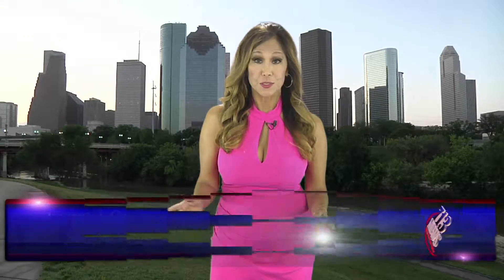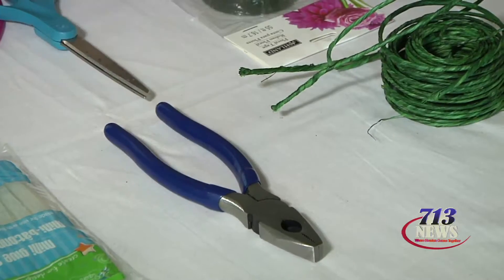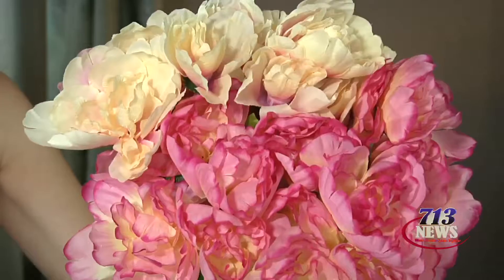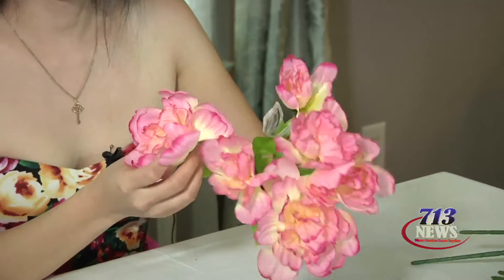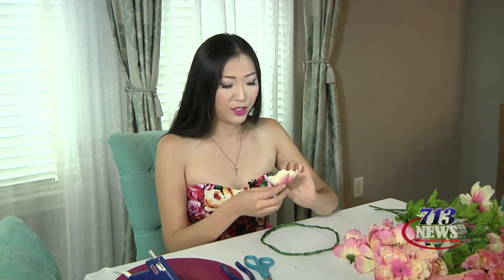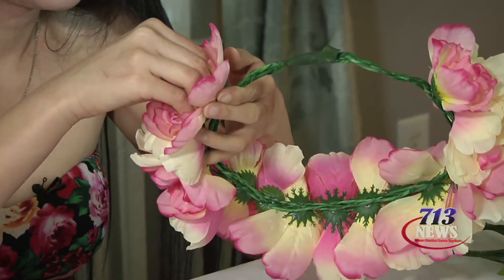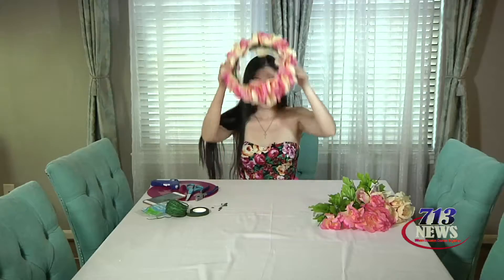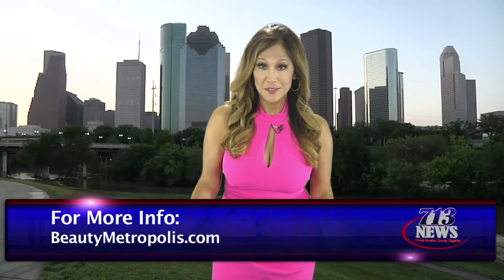DIY --Make Your Own Real "Snap Chat" Flower Crown!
Do you love the flower crown on the Snap Chat filter? Beauties Host Shana from Beauty Metropolis shows you how to make your own real crown of flowers. For more DIY tips and beauty deals go to BeautyMetropolis.com